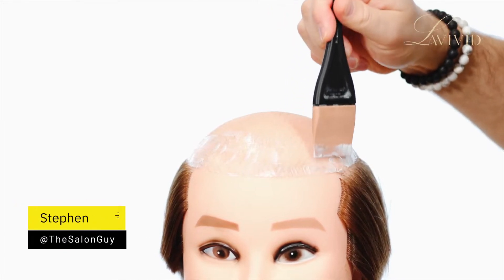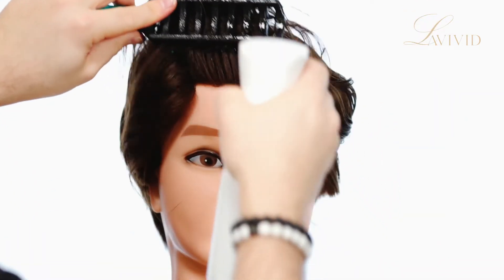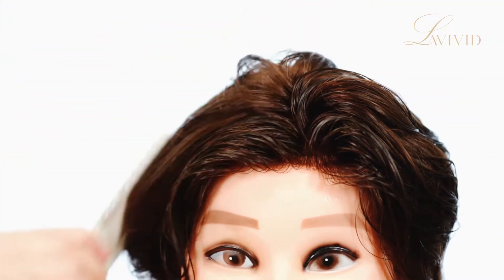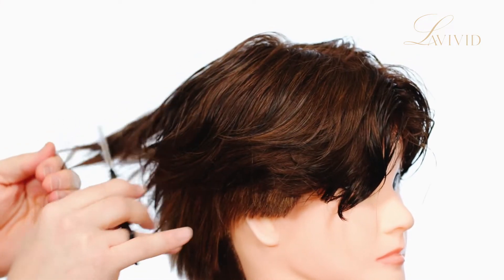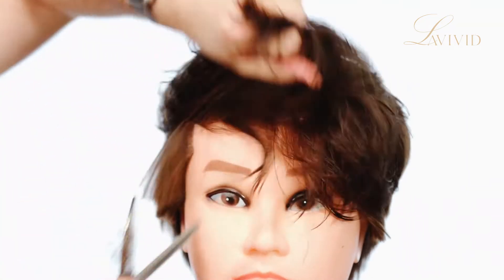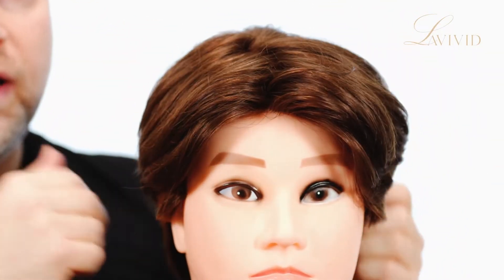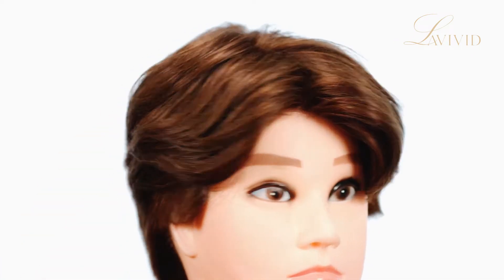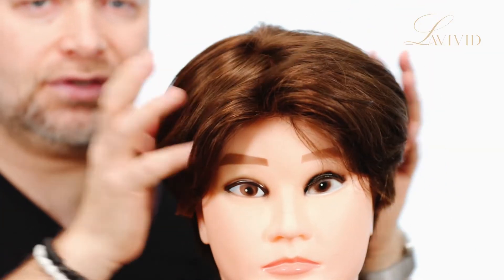Thick Hairstyle with LaVivid Hair System | Durable and Breathable Hair Unit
If you are looking for a high quality and durable hair system, check this video out.

Product information:
Brad High Quality Toupees | Breathable and Long Lasting Unit
Sizes: 6''x8'', 6''x9'', 7''x9''
Color: #2, #3,